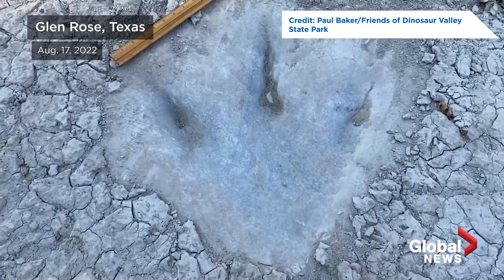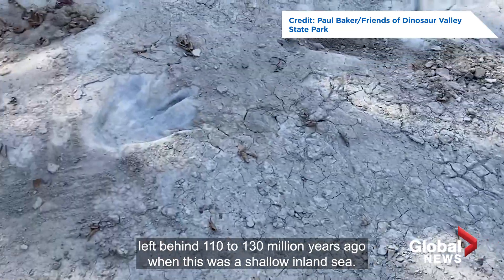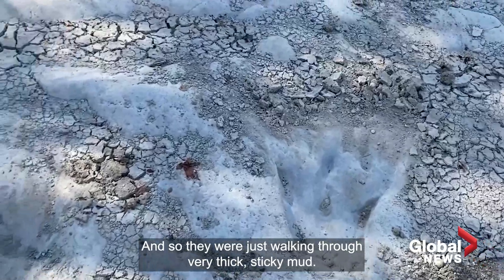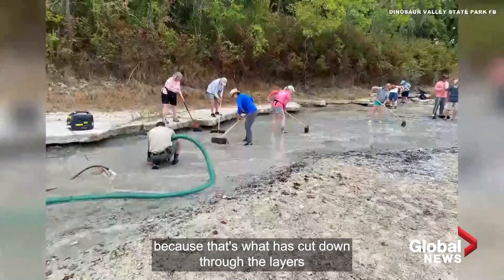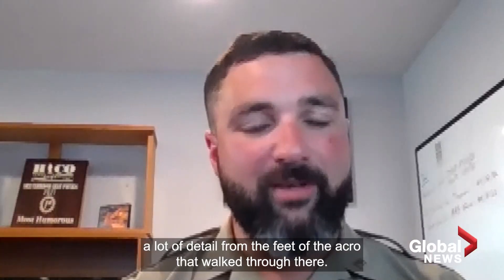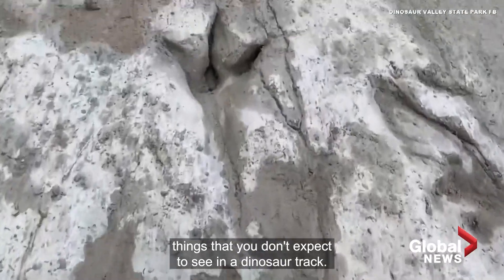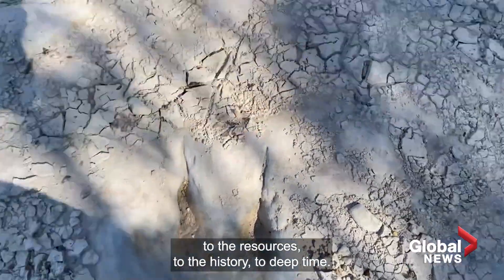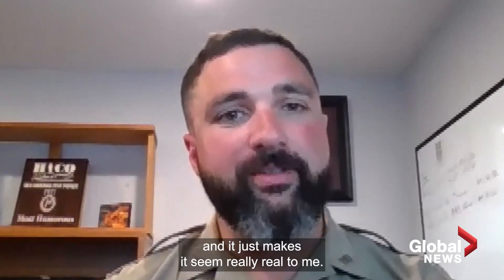Dinosaur tracks from 113 millions years ago exposed by severe drought in Texas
In a thrilling new paleontological find, new dinosaur prints from 113 million years ago have been revealed in Texas as a result of severe drought conditions.

Over 60 tracks within a single trail were exposed in Dinosaur Valley State Park as widespread drought caused water in the Paluxy River to dry up completely in certain areas of the park, a Texas Parks and Wildlife Department spokesperson said.

The incredibly well-preserved trail of dinosaur steps, claw marks intact, is believed to belong to the Acrocanthosaurus. The carnivorous dinosaur was a three-toed theropod that grew up to 11.5 metres in length.